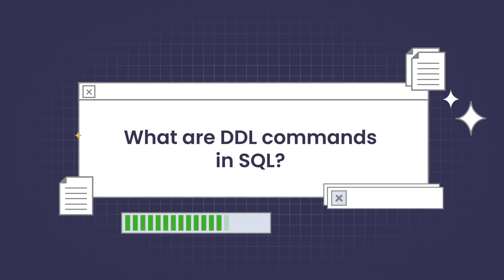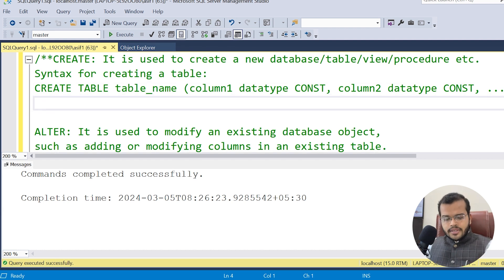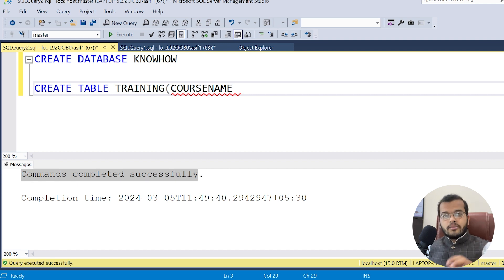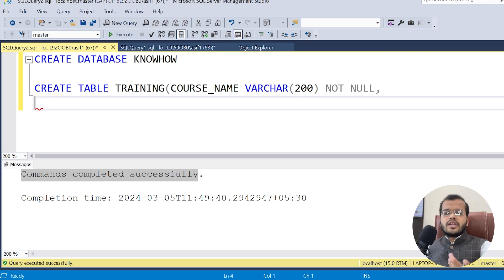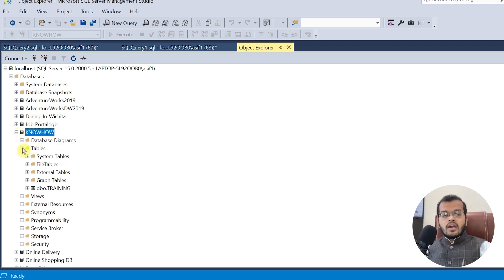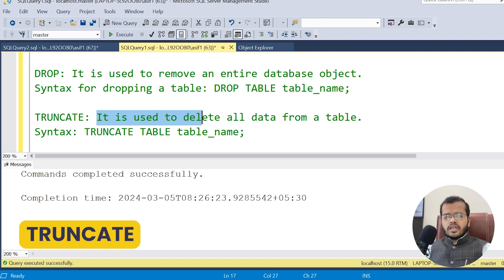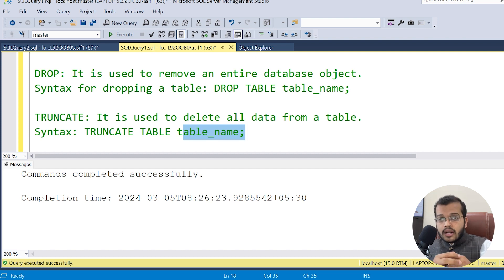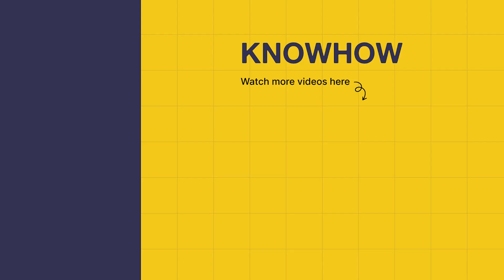SQL DDL(Data Definition Language) Commands: A Practical Approach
In this informative How to use DDL commands in SQL? video from KnowHow Academy, explains the essential Data Definition Language (DDL) commands in SQL Server. Follow along as he covers the CREATE, ALTER, DROP, TRUNCATE, and RENAME commands, providing detailed insights into their syntax and practical examples. Learn how to create databases and tables, modify structures, remove objects, delete data, and even rename tables using SQL Server's DDL commands.

Time Stamp:
00:00- Introduction
01:03- Types of SQL Commands
01:09- Commands in DDL
01:50- Syntax for Creating a Database
01:59- Syntax for Creating a Table
03:08- Example for Creating a Table
10:23- Syntax for Alter
10:36- Example for Altering a Table
13:20- Syntax & Example for Drop
13:50- Syntax for Truncate
15:17- Syntax & Example for Rename